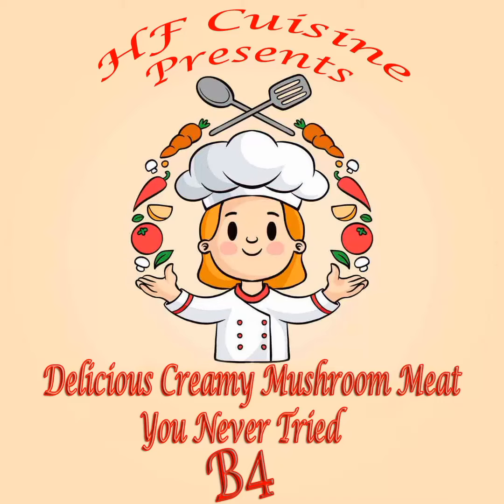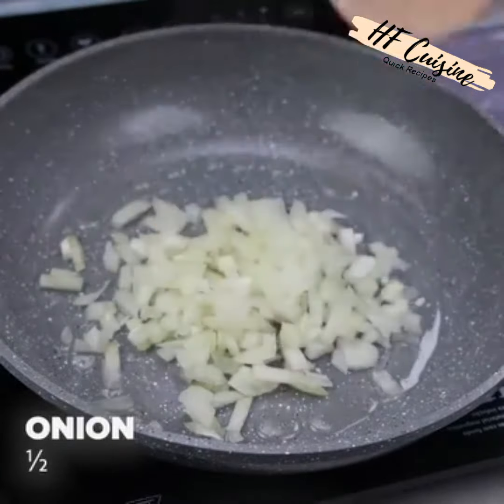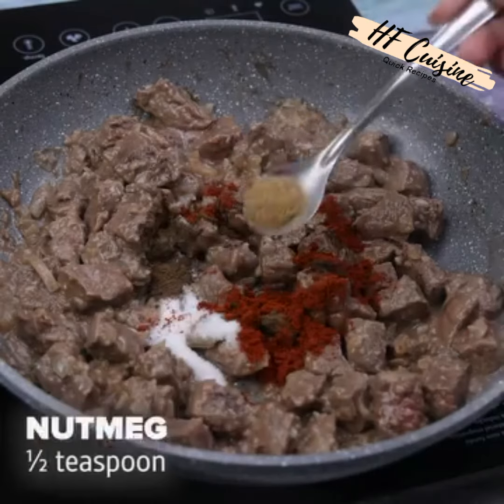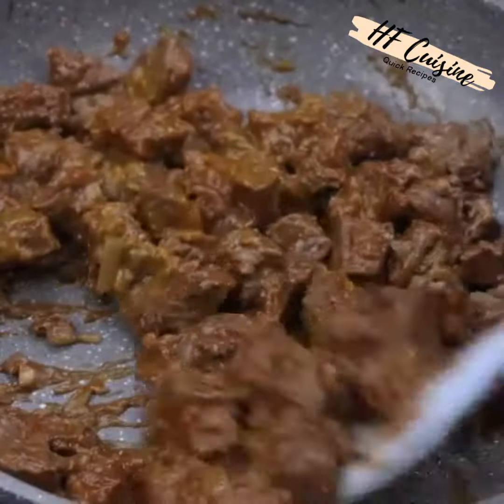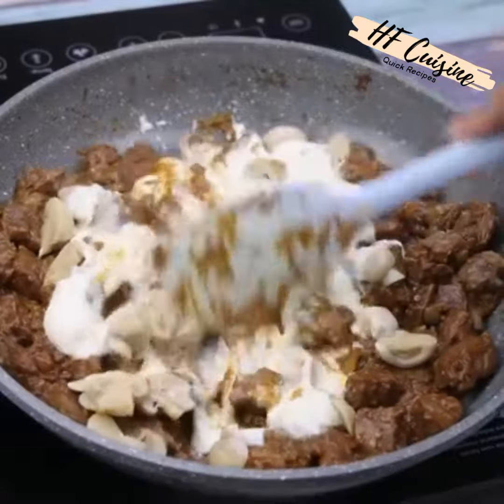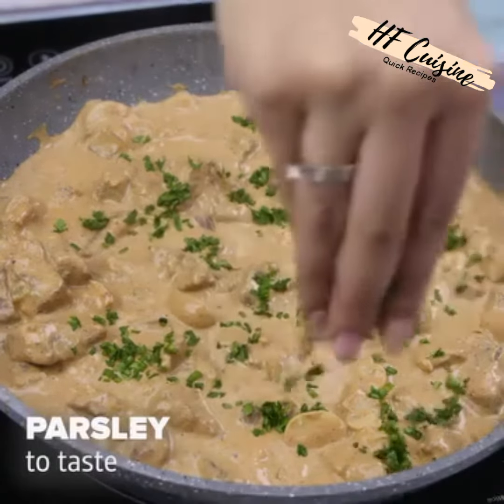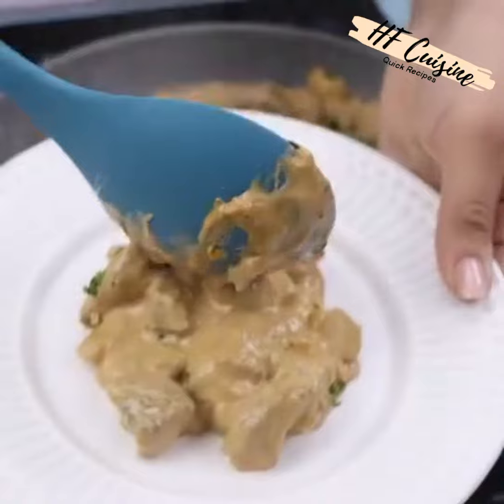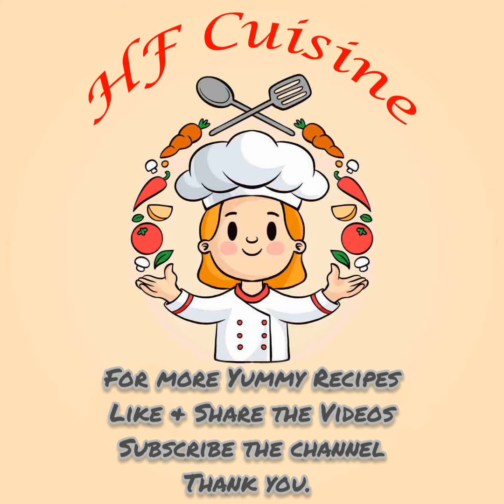Delicious Creamy Mushroom Meat I Creamy Mushroom Meat I Yummy Beef Mushroom With Cream I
HF Cuisine  Presents Quick Yummy and Delicious Recipes of Yummy Foods (Breakfast,Lunch,Dinners, Desserts, Salads & Energy Drinks/Juices Full of Energy).That Any One Can Made At Home Very Quickly Budget Recipes Specially Designed For Working Ladies and Professional Peoples.